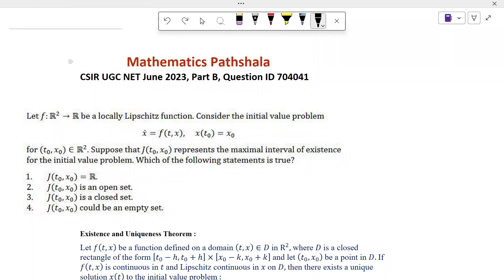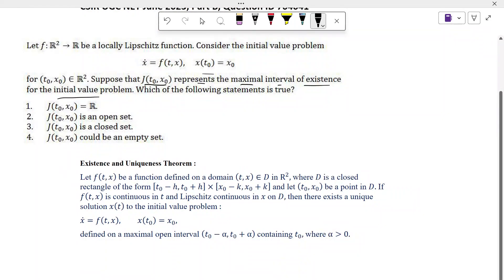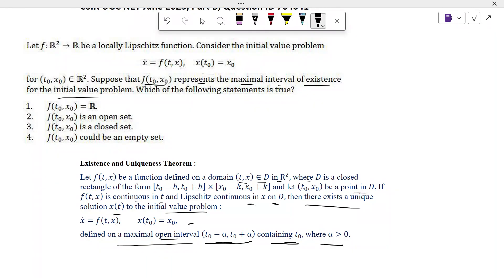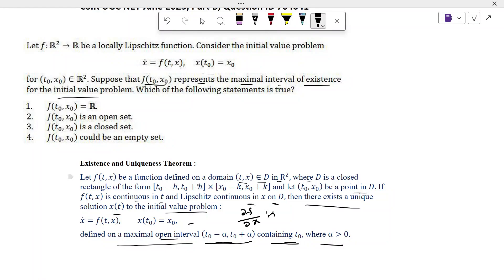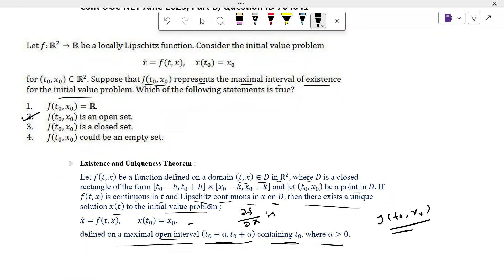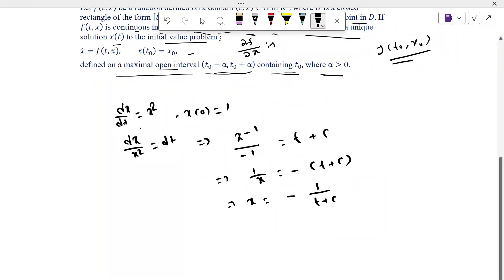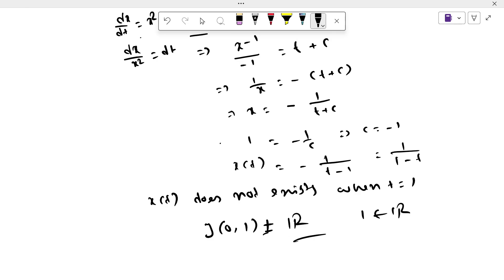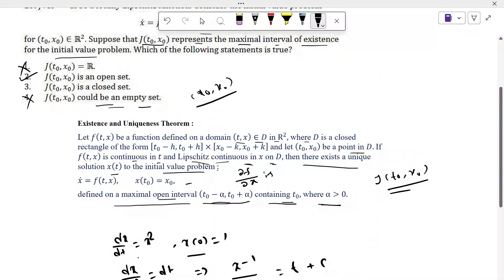CSIR UGC NET June 2023 | Mathematical Sciences | ODE | Part B | Question ID 704041